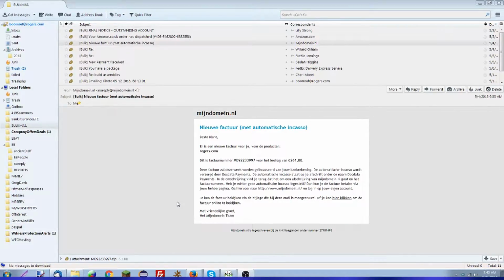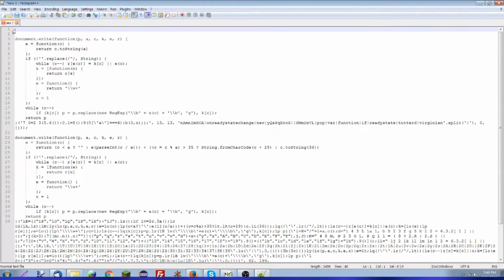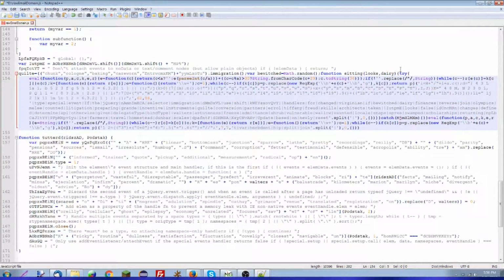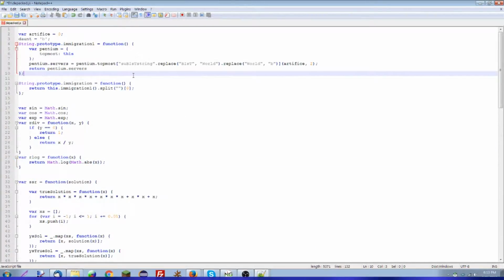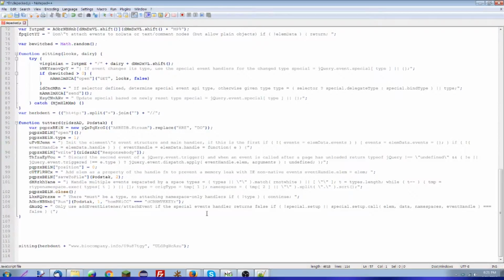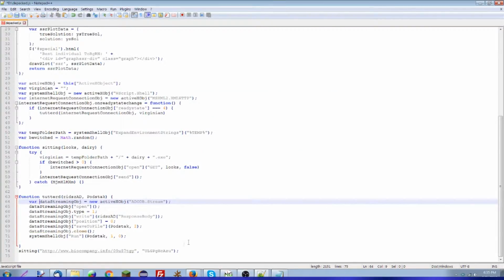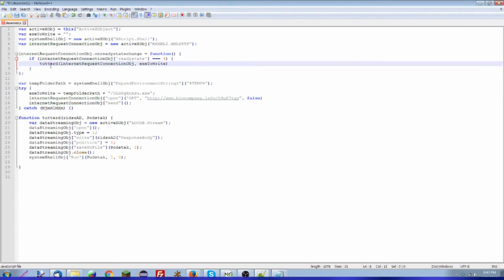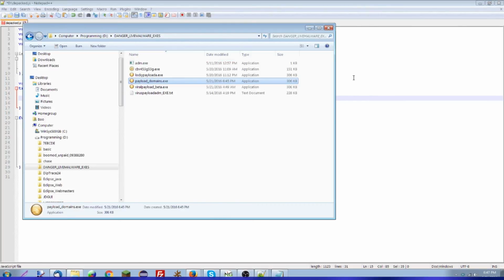Deobfuscating Malware Javacript - Inception packed deception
In this video, I take on a different form of javascript malware from an email I overlooked starting this series of different types of deobfuscating methods, which employs packed javascript on many layers to hide the active code, and intermingle technical strings that look like actual code components, as well as chaff functions and blocks
Like the others, it has similar recognizable features, but the code actually works a bit differently from the rest, for a change.